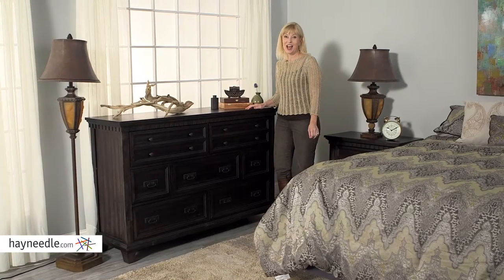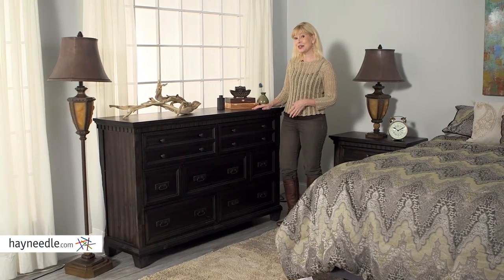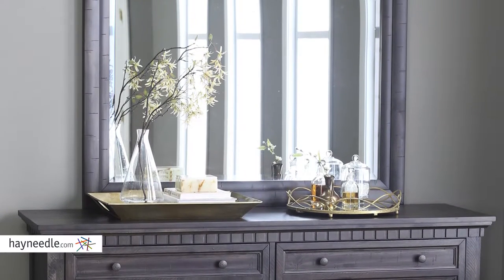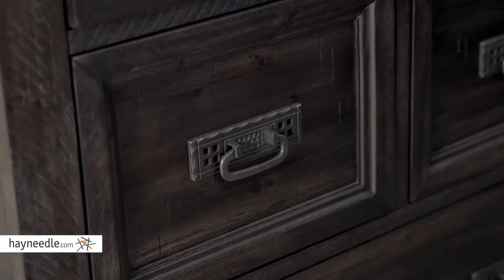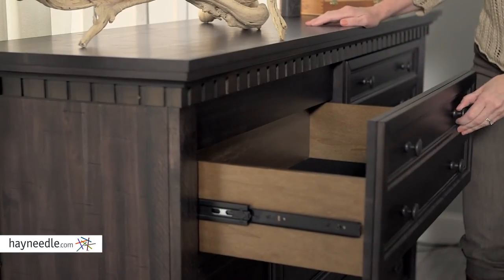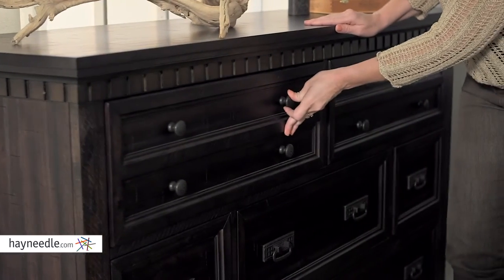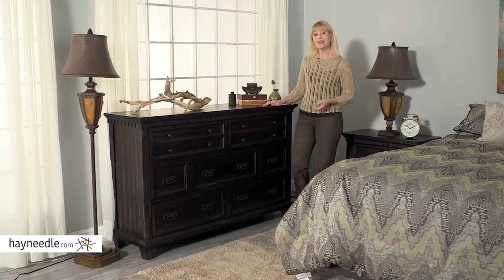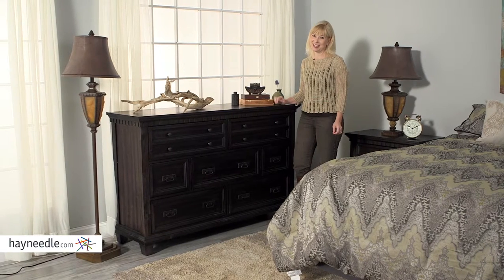Picket House Furnishings Steele 7 Drawer Dresser - Product Review Video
For more details or to shop this Picket House Furnishings dresser visit Hayneedle